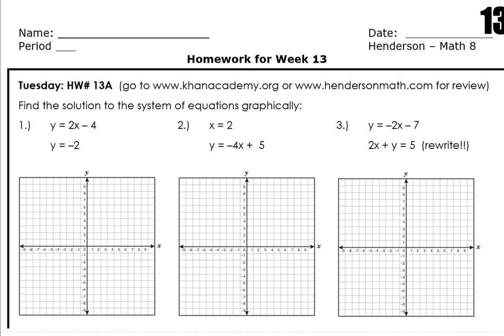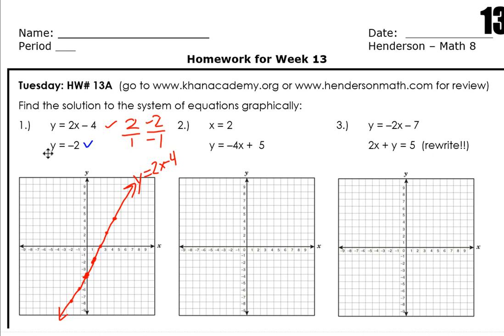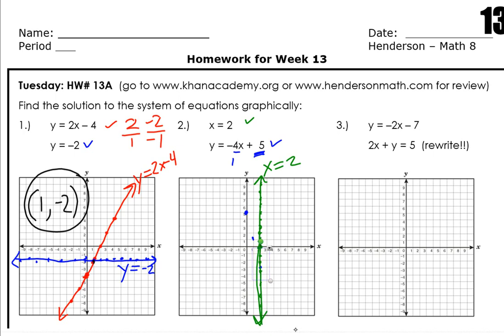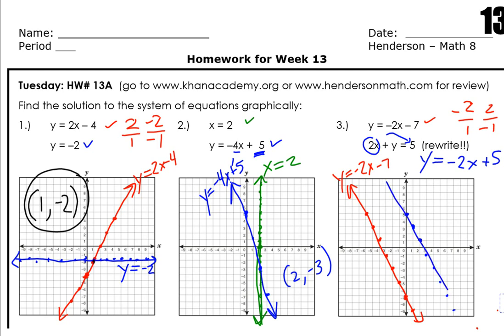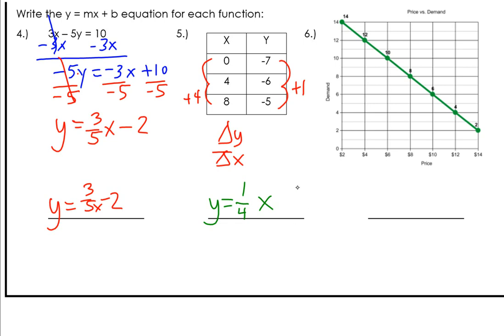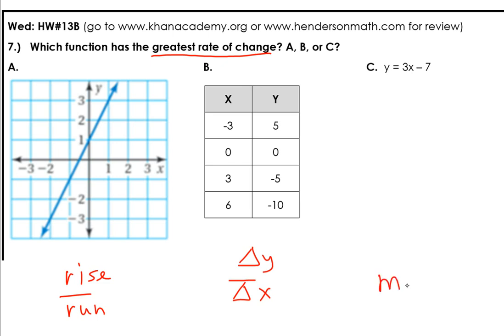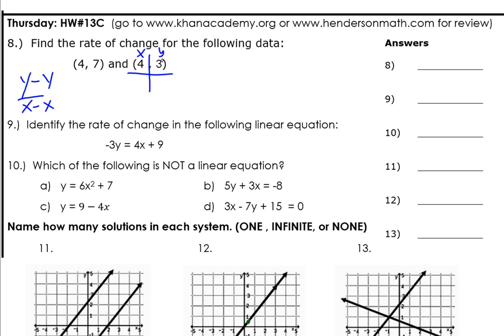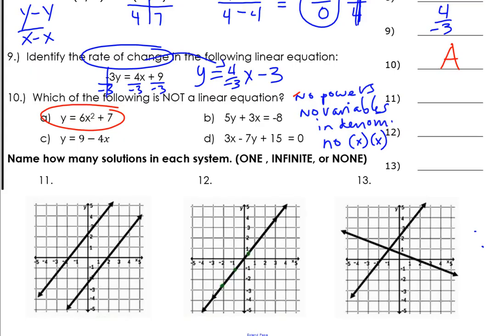Homework #13 Tutorial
Examples similar to homework #13 to help you complete your assignment.